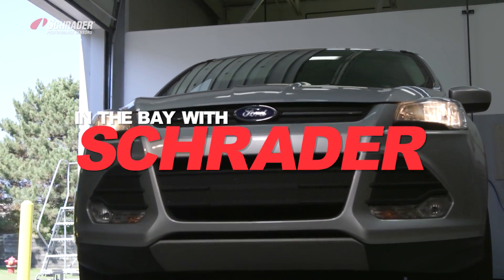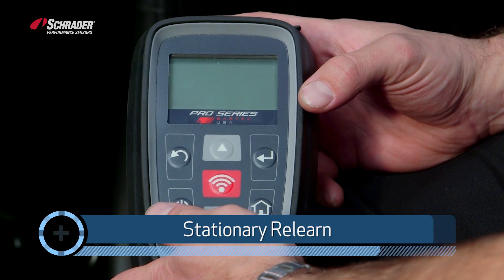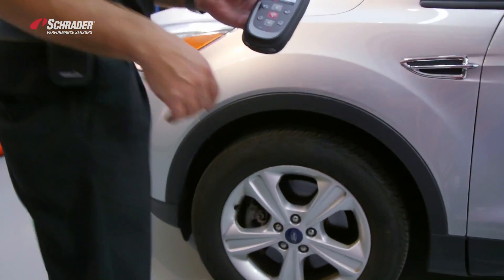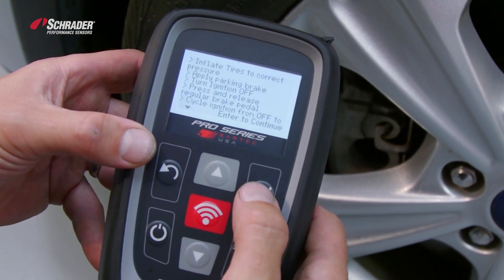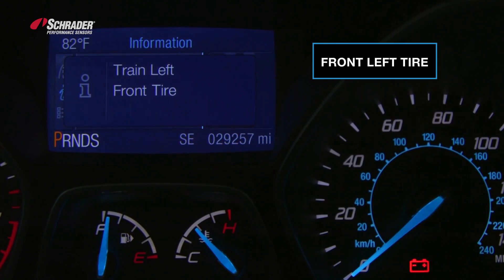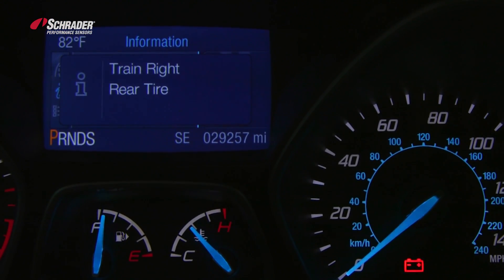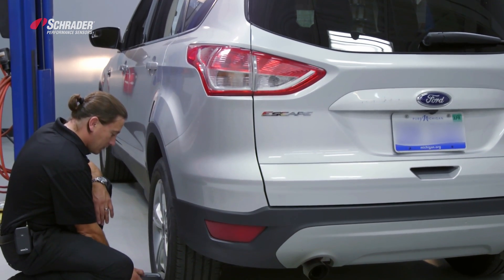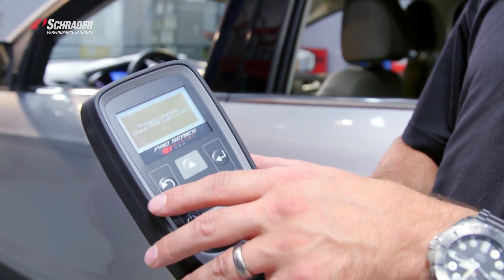Schrader EZ-sensor - Stationary Relearn Procedures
Learn how to perform a stationary relearn using Schrader's EZ-sensor